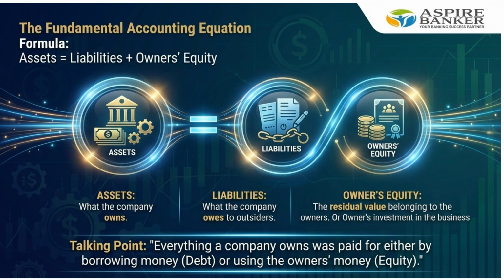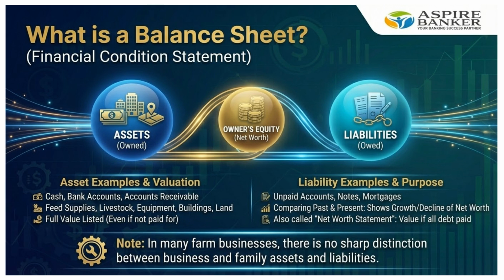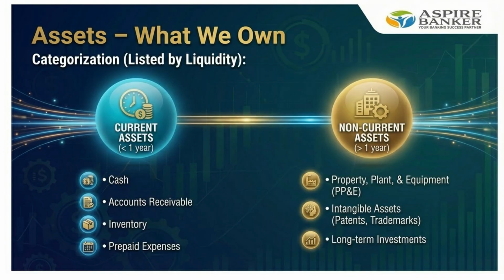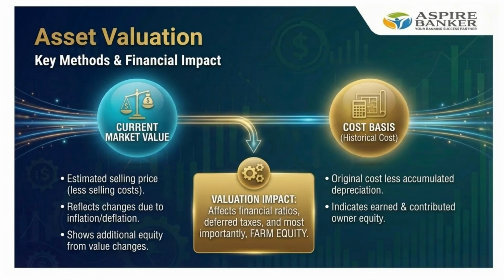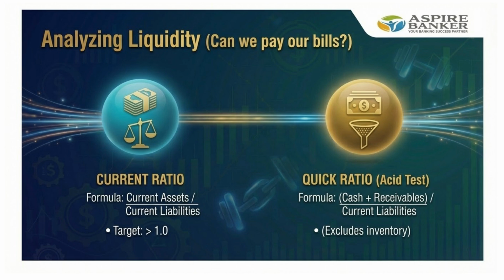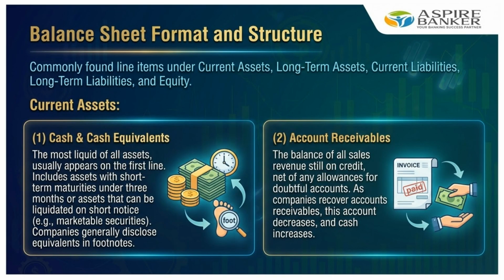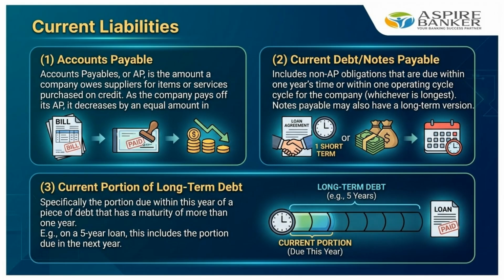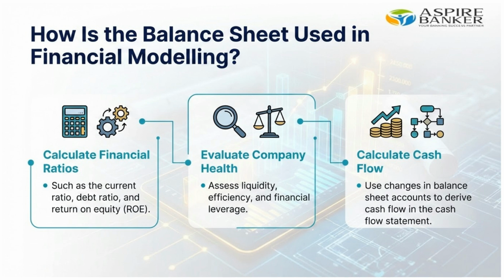understanding balance sheet, balance sheet analysis, components of balance sheet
understanding balance sheet, balance sheet analysis,
components of balance sheet